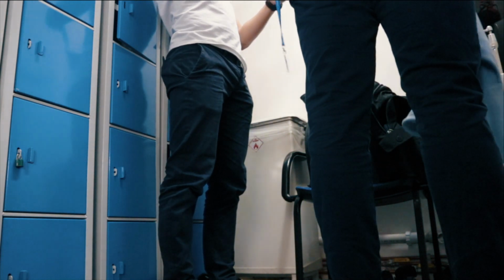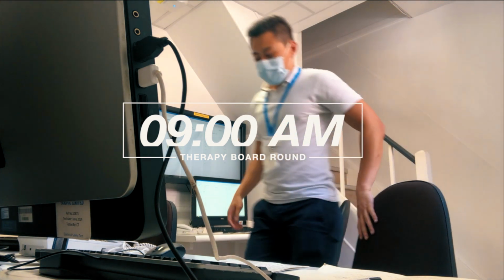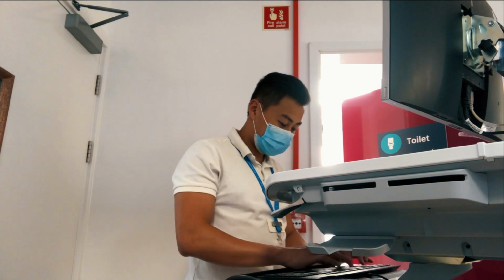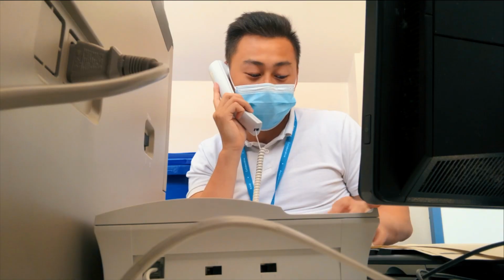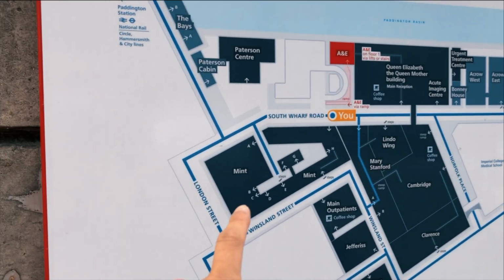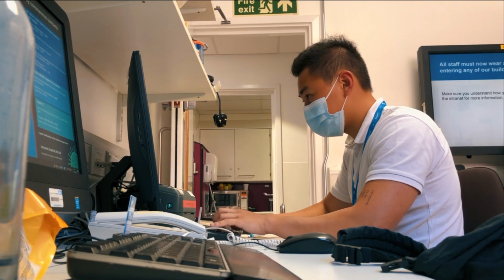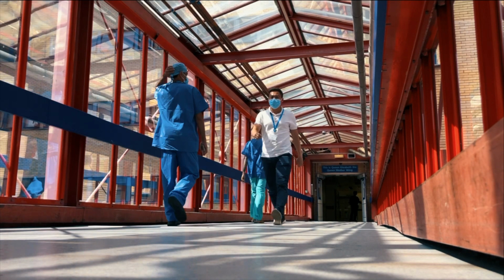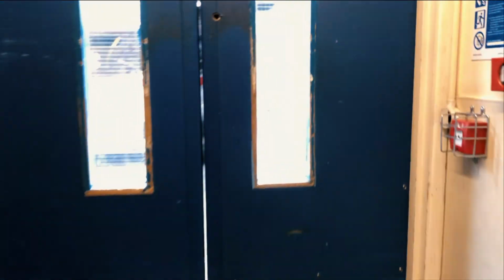DAY IN THE LIFE: Hospital Placement at Imperial College NHS Trust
Many believe that physiotherapy is all about treating sports injuries, find out what it’s like to be on hospital placement as physio student during the global pandemic!

Timestamps:
0:00 - Introduction
1:18 - Morning Routine
2:53 - Lunchtime
3:23 - Afternoon Routine
3:53 - Dip in the Lake
4:40 - Cinematics